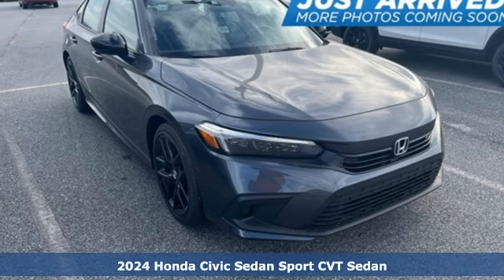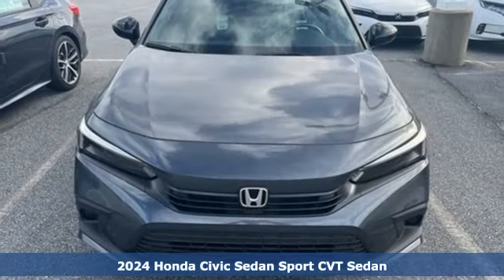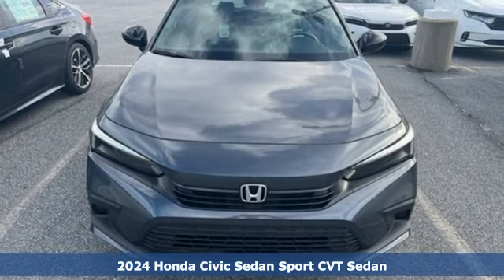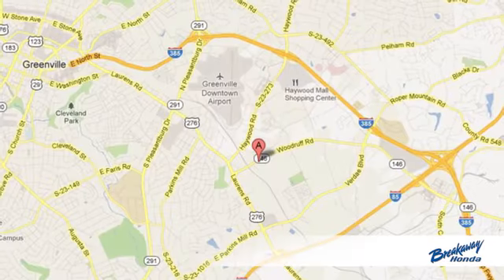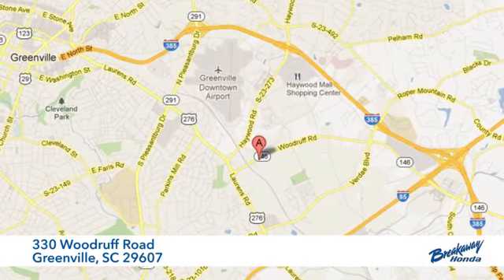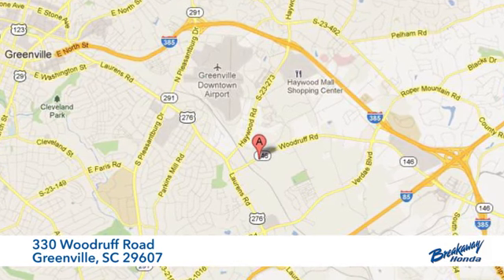New 2024 Honda Civic Greenville SC Easley, SC HGV241288 - SOLD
Year: 2024
Make: Honda
Model: Civic
Trim: Sport
Engine: 2.0L I4 DOHC 16V i-VTEC
Transmission: CVT
Color: Gray
Interior: Blk Clth
Stock #: HGV241288
VIN: 2HGFE2F51RH529798
Quite possibly the perfect car for you! Includes the FAMILY PLAN!! Lifetime oil changes, 3 day exchange program, lifetime loaner cars, and much more! 2024 Honda Civic Sport Blk Clth Artificial Leather.

Address:
330 Woodruff Road